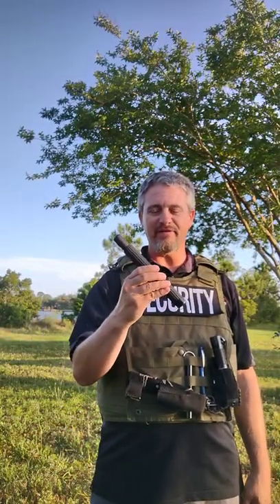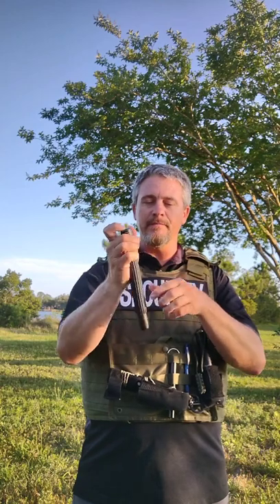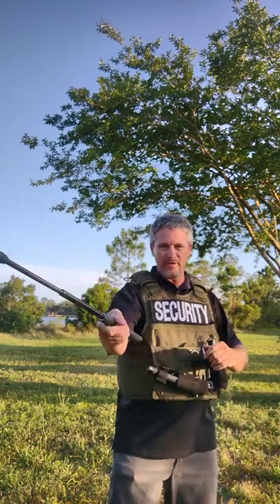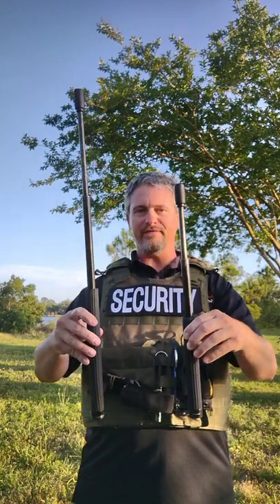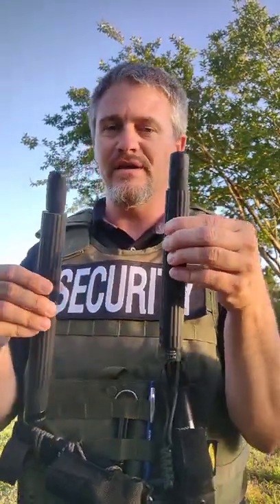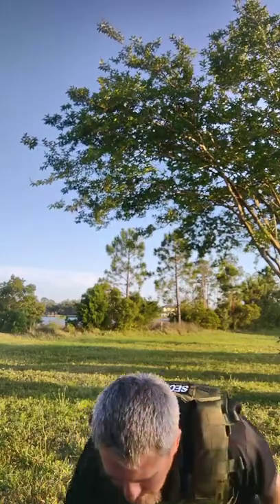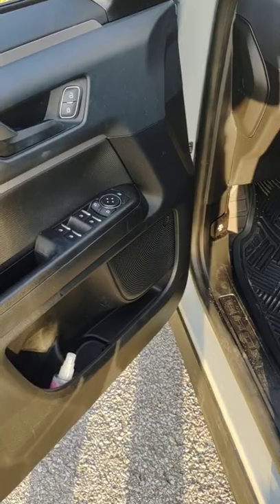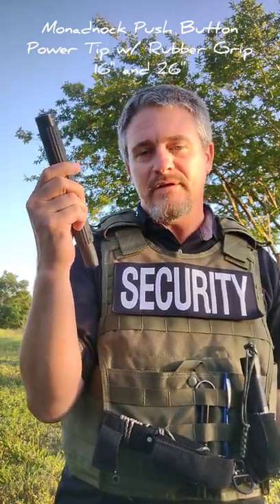Best Security, Self-Defense Tool. Monadnock Auto lock Expandable Baton. What do you carry for EDC?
EDC Defense is about everyday carry and knowing why you carry, how you carry, and how to use what you carry for everyday self defense. Just because you carry a gun, does not mean you have to use it. My "tool" of choice today is the...
Autolock 22" Expandable Baton with Power Safety Tip

The AutoLock was developed through cutting-edge engineering that combined the advantages of friction lock and positive lock technology. The technologically advanced, patented AutoLock baton is ready at hand when you need it and out of the way when you don’t. It’s easy to expand, and when it’s time to close, simply push the button in the end cap. No need to look for a hard surface to collapse the baton.

The AutoLock’s patented locking mechanism ensures the baton will stay locked open while striking, blocking or jabbing.

Closes with a push of a button – no need to strike the baton on the ground

Open passively or in a high-profile manner

Rotating shafts help maintain control of the batons during a struggle

Power Safety Tip – Engineered to turn a subject’s pockets inside out, reducing the risk of getting stuck with sharp objects

Limited Lifetime Guarantee

Monadnock SKUs

MON-9130, MON-9152, MON-9152-3XT

If you are interested in HNT,,,
I ordered my miner from iHub in January and got in the beginning of April. If you are interested in a network system, check out my link. So far I am very happy with it.
You pay $99, plus shipping.
You get a miner and upgraded antenna. Then you pay $18 per month the lease or $400 to buy it out rite. If you sign up people under you, you get a % of their profits. check into it, it costs nothing unless you purchase a miner and you make money if you refer anyone who signs up.